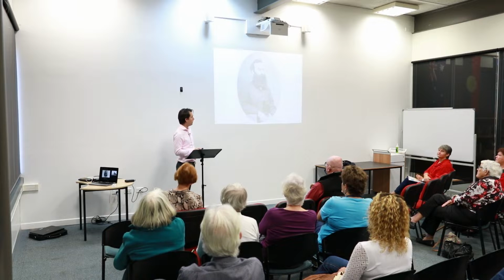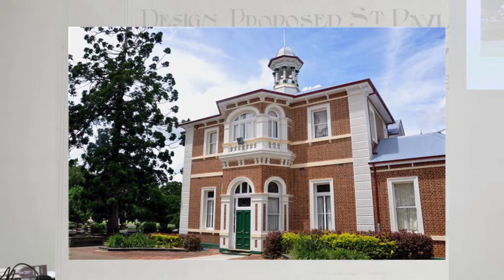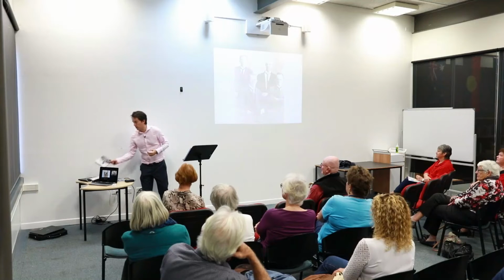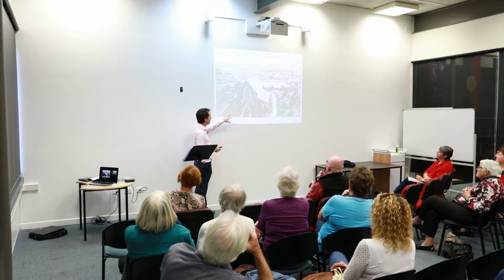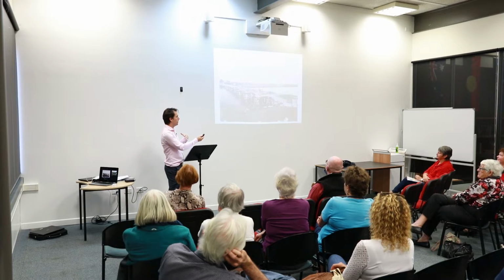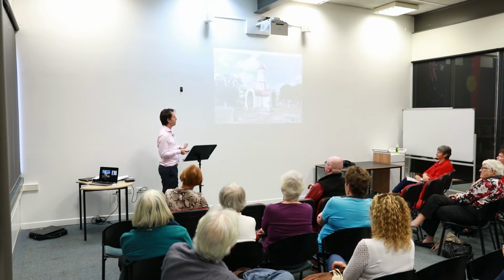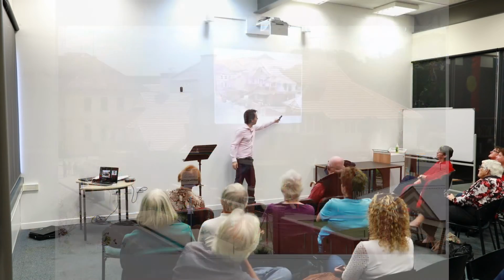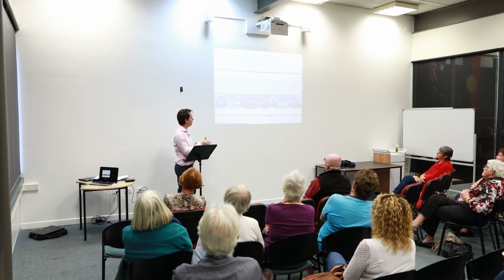Local History Talks: Historic Architecture of Maryborough presented by George Seymour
Mayor George Seymour presents his research on the Historic Architecture of Maryborough